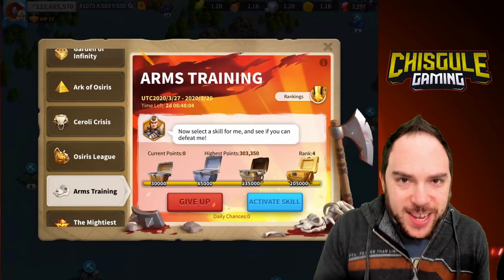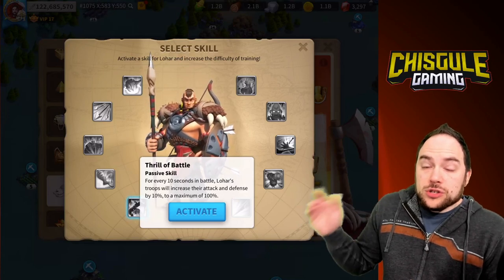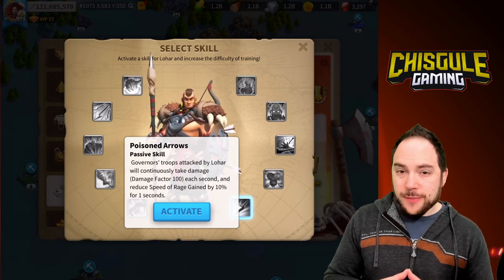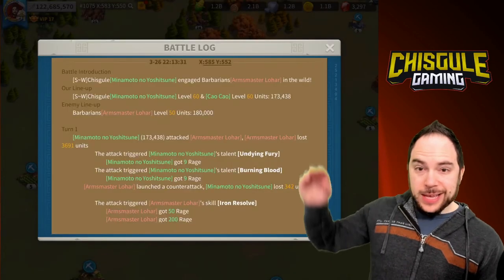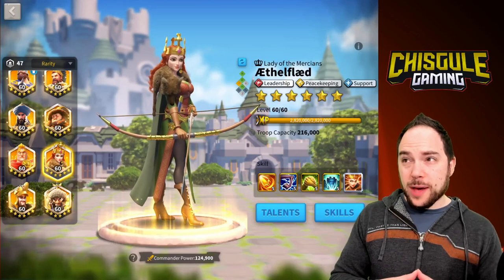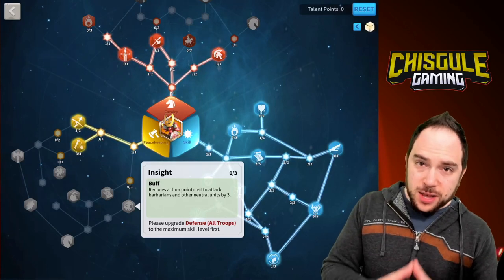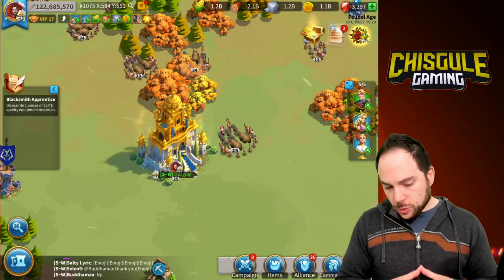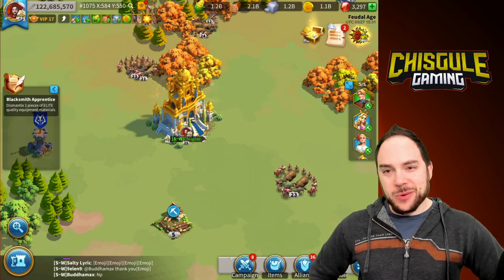Arms Training Guide and Hacks in Rise of Kingdoms (rok)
We provide a full breakdown of the skill order, optimal combinations, buffs, and a few hacks to get first place in the new Armsmaster Lohar event in Rise of Kingdoms (rok)

Cheers,
-Chisgule